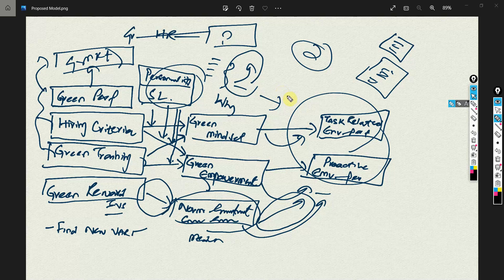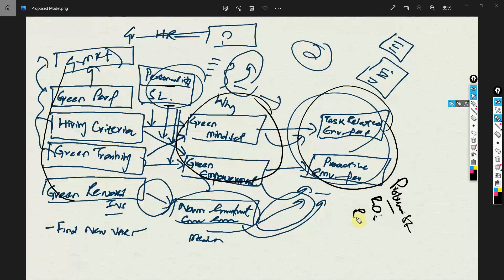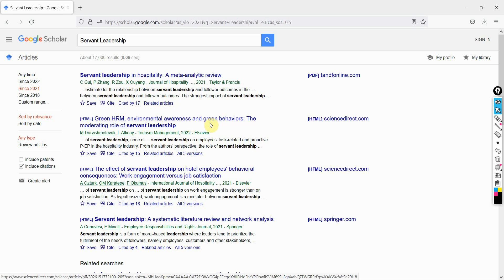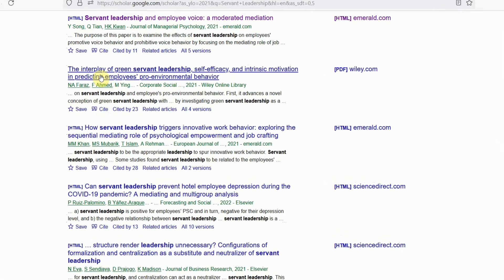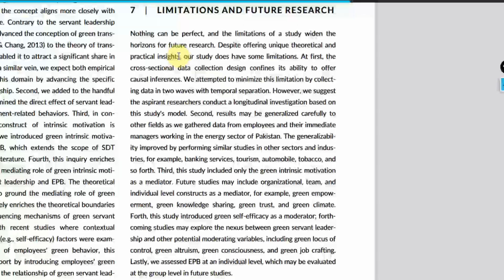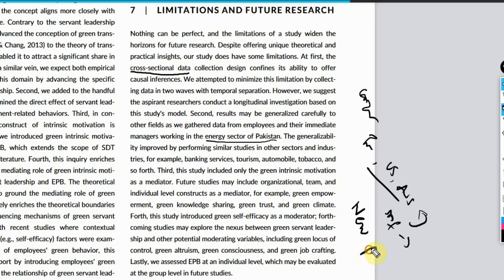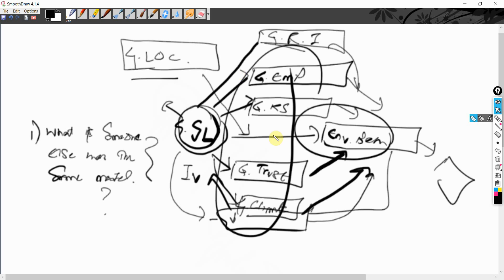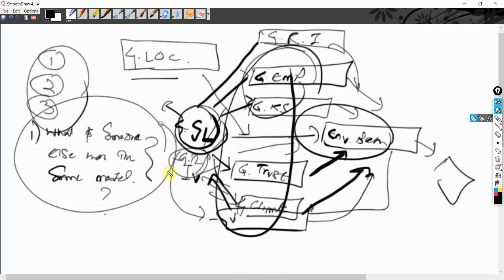10Min Research Methodology - 15 - How to Propose New and Original Research from Existing Research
In light of the last few session, this session further discusses How to propose a new and original Research Model/Framework from existing research. This is the 15th session in the 10Min Research Methodology Series.

About:
Research With Fawad is a Research initiative to help young and early career researchers learn the research tools and techniques. It is an initiative to share research knowledge and help researchers learn to research the easy way.